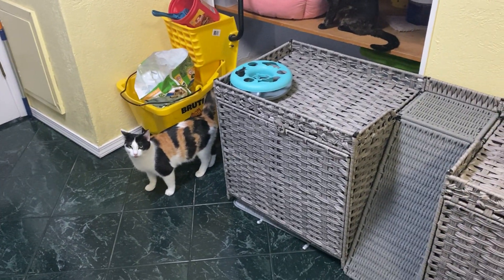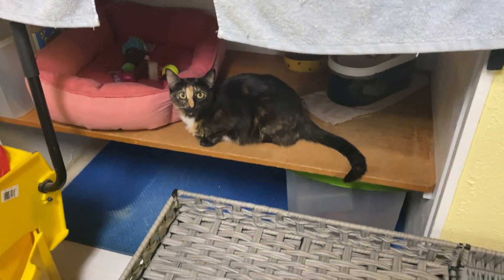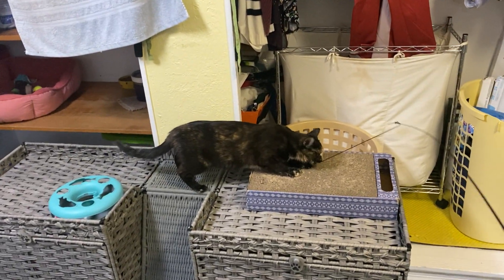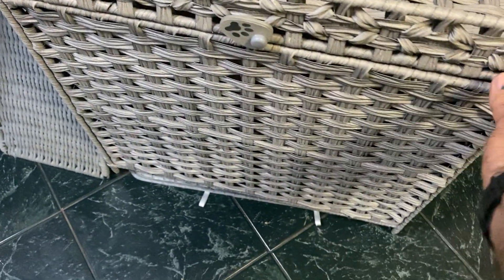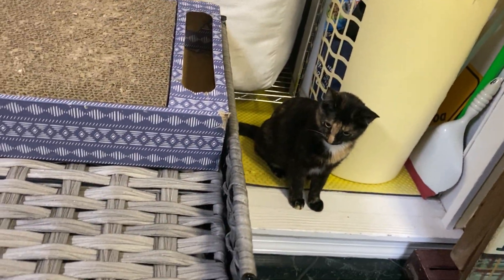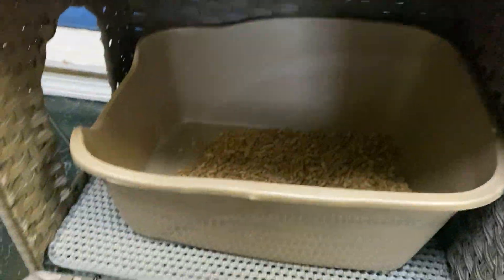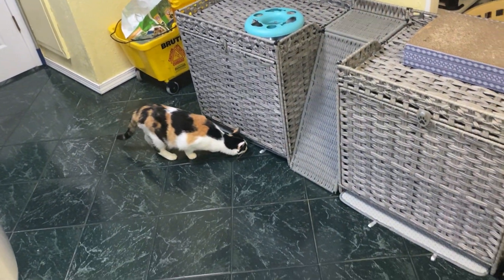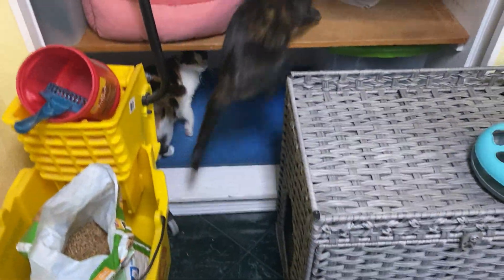Cat Litter Box || Cat Litter Box Enclosure with Ramp & Litter Mat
✅ PRODUCT LINK ✅

⭐NOTE⭐
If you like the video lecture, please, support us:
✔ Give thumbs-up